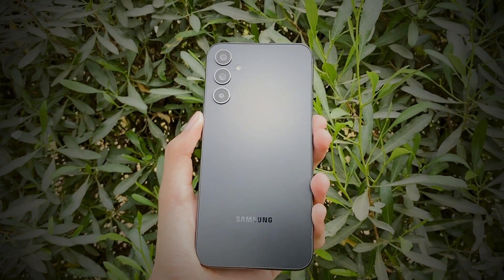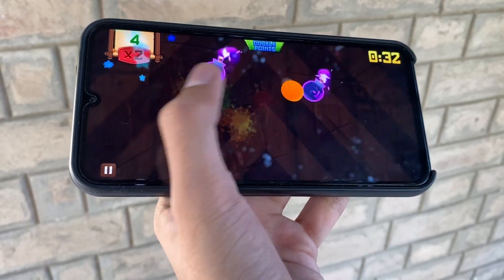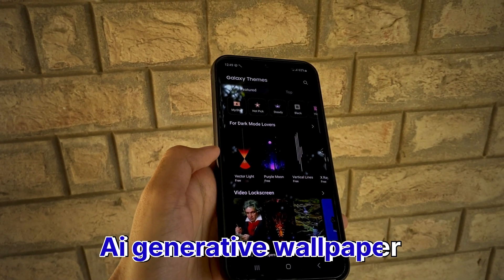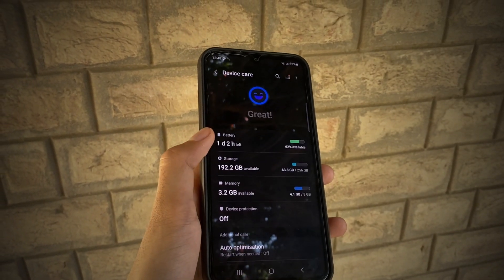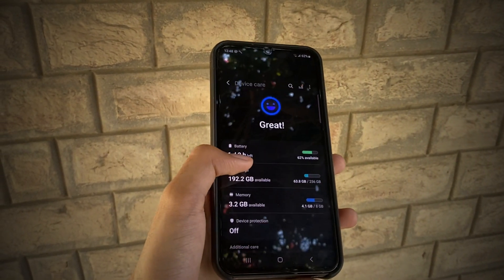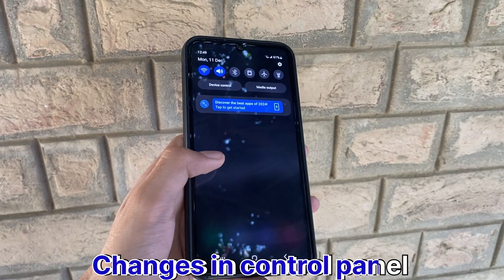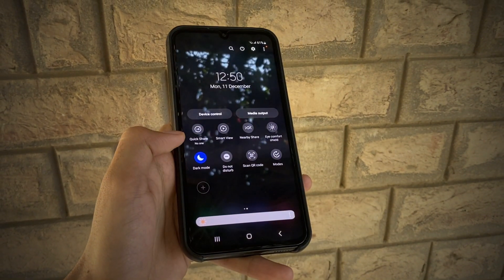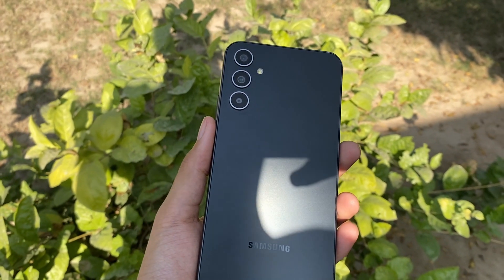Samsung One Ui 6.1 - Top New Upcoming Changes 🔥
In this video I have discussed the updates regarding the one Ui 6.1